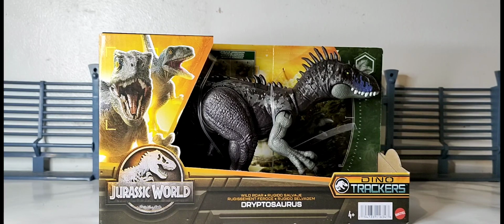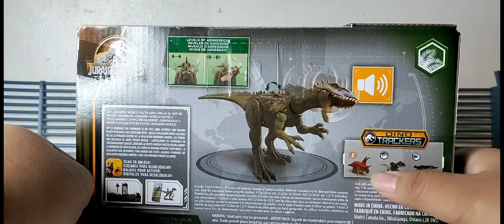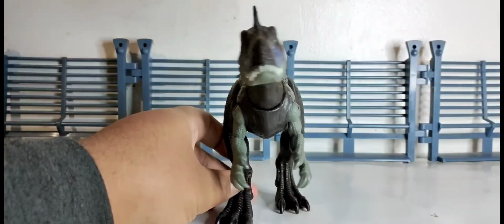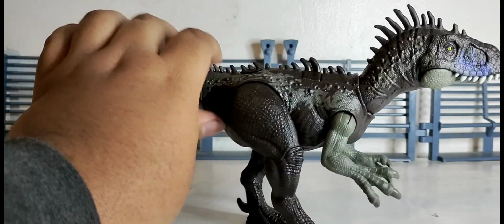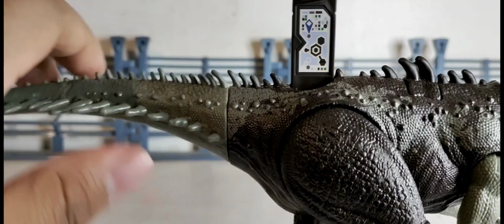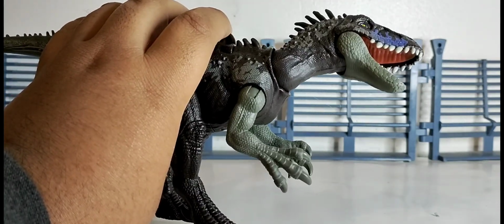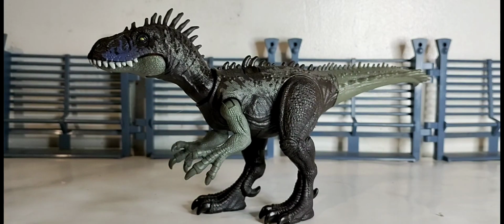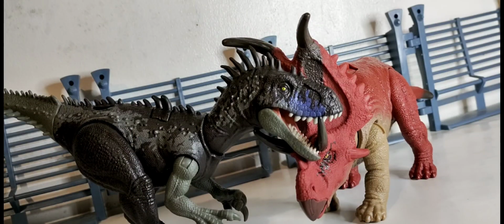Jurassic World Dino Trackers: Dryptosaurus